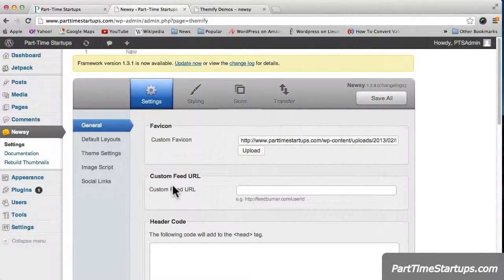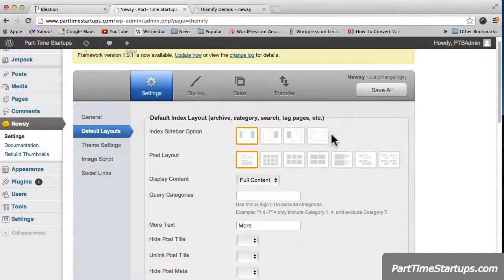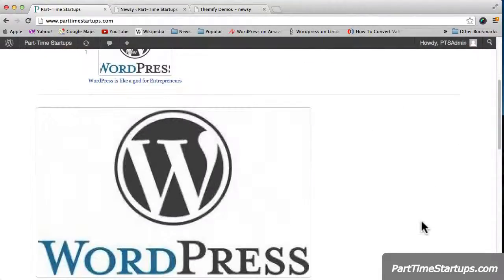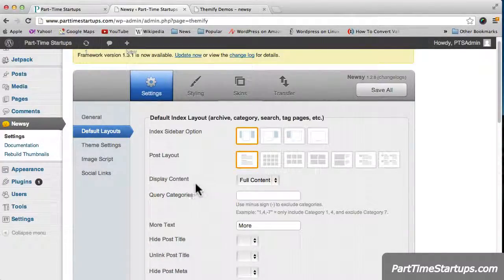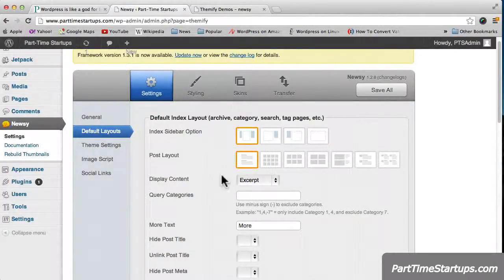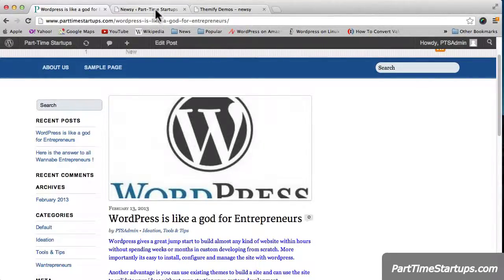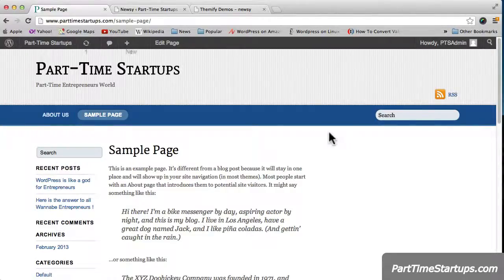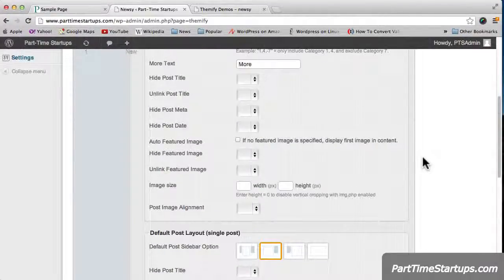92 Theme - Layouts